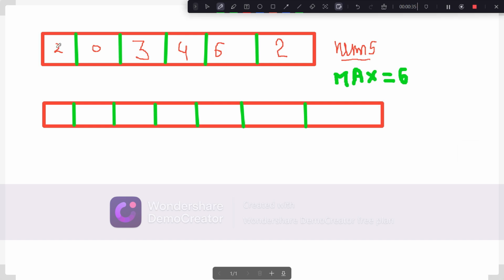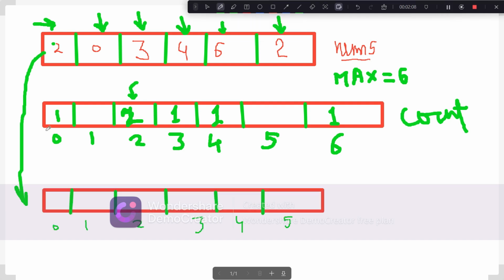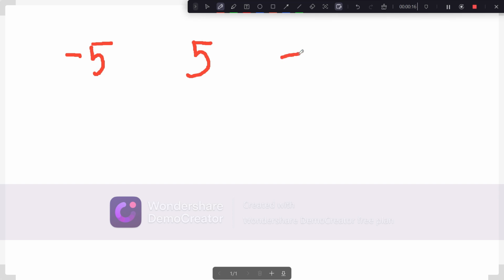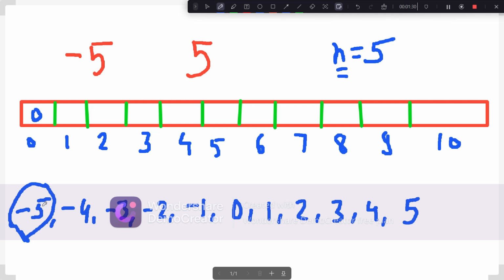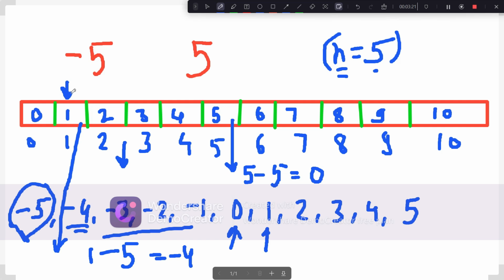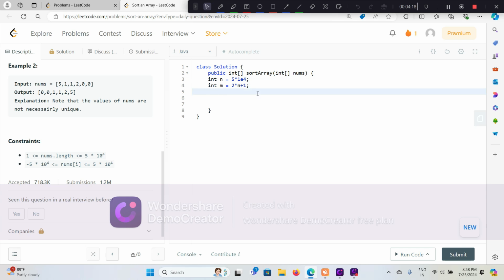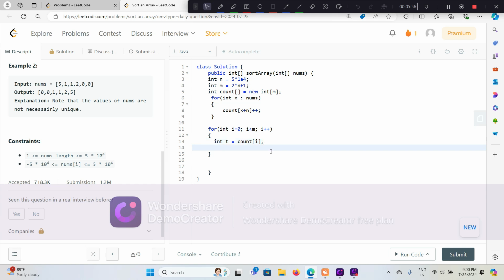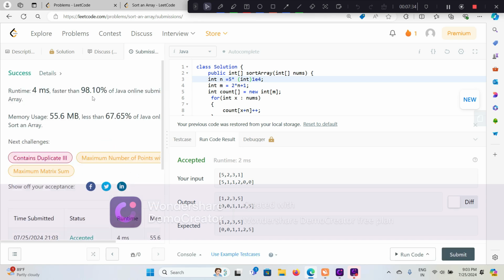Sort an Array in O(n) |Counting Sort in java| LeetCode 912 | Fastest Sorting | Must do DSA MAANG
Counting Sort is a non-comparison-based sorting algorithm that works well when there is limited range of input values. It is particularly efficient when the range of input values is small compared to the number of elements to be sorted. The basic idea behind Counting Sort is to count the frequency of each distinct element in the input array and use that information to place the elements in their correct sorted positions.

Time Complexity: O(N+M), where N and M are the size of inputArray[] and countArray[] respectively.
Worst-case: O(N+M).
Average-case: O(N+M).
Best-case: O(N+M).
Auxiliary Space: O(N+M), where N and M are the space taken by outputArray[] and countArray[] respectively.

Advantage of Counting Sort:

Counting sort generally performs faster than all comparison-based sorting algorithms, such as merge sort and quicksort, if the range of input is of the order of the number of input.
Counting sort is easy to code
Counting sort is a stable algorithm.

Disadvantage of Counting Sort:
Counting sort doesn’t work on decimal values.
Counting sort is inefficient if the range of values to be sorted is very large.
Counting sort is not an In-place sorting algorithm, It uses extra space for sorting the array elements.